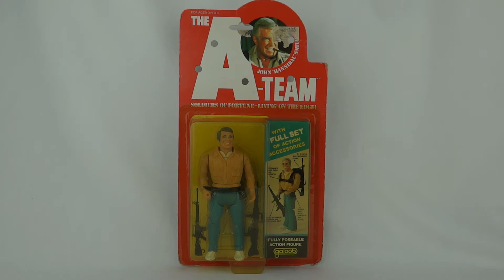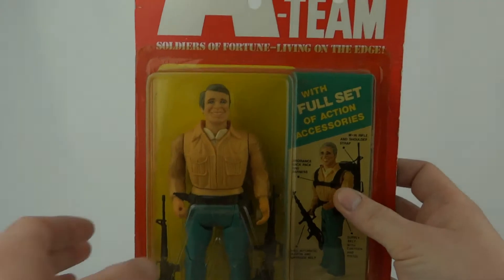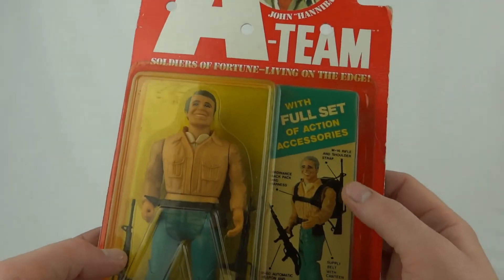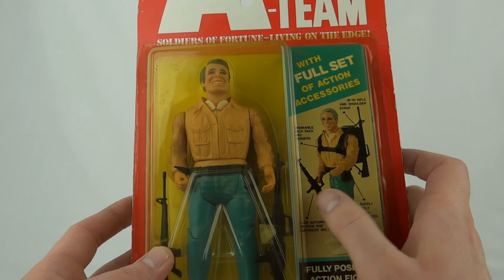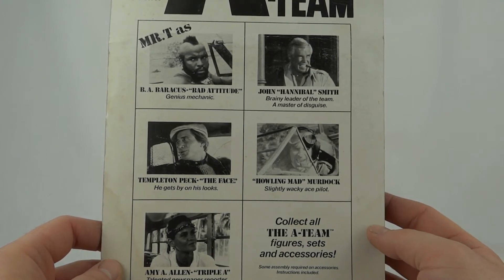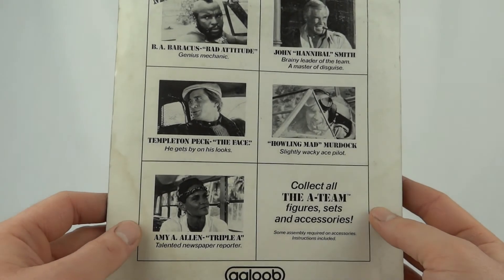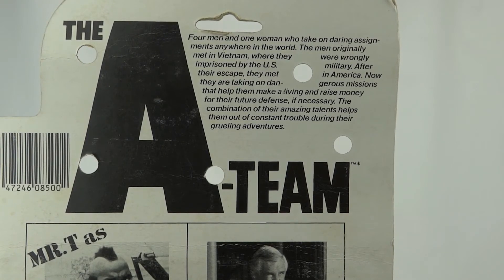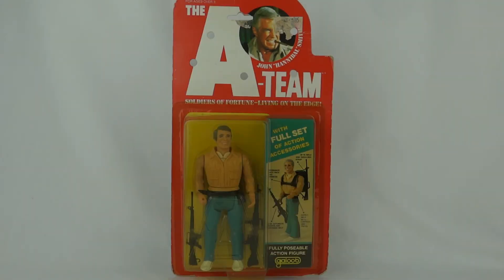The A-Team - Hannibal 5" figure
This is a MOC Hannibal from Galoob's 5" A-Team line from 1983